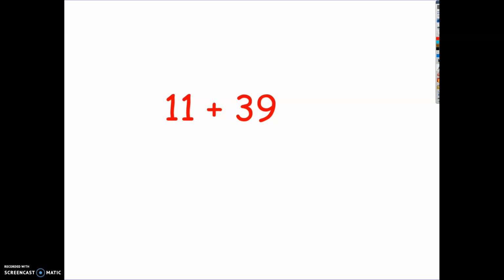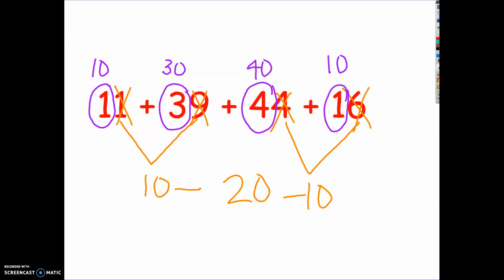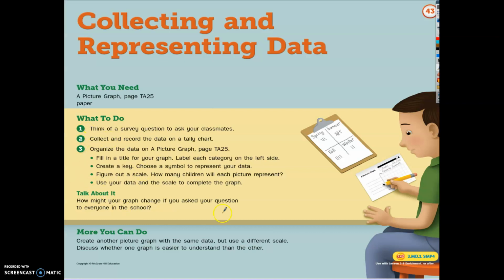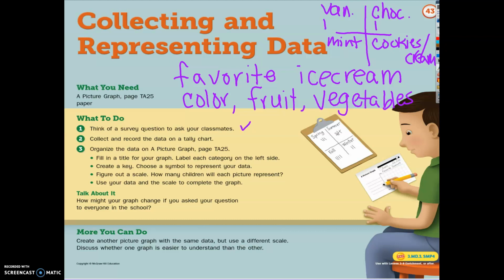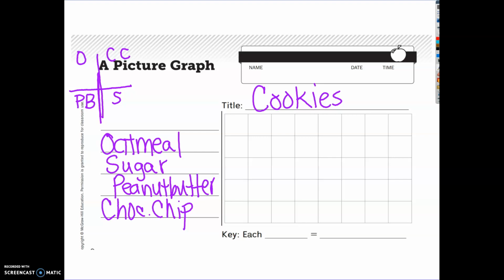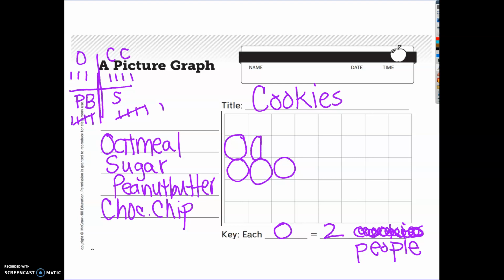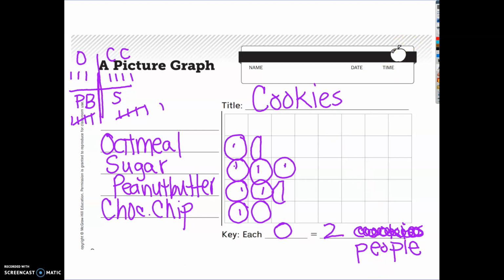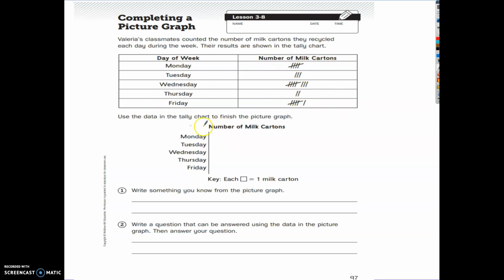Lesson 3 -8 Day 2